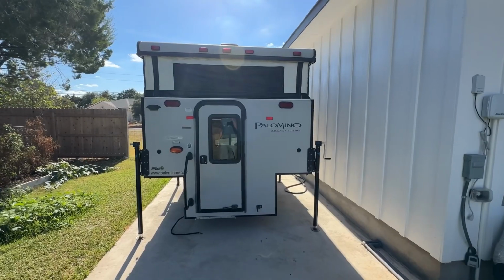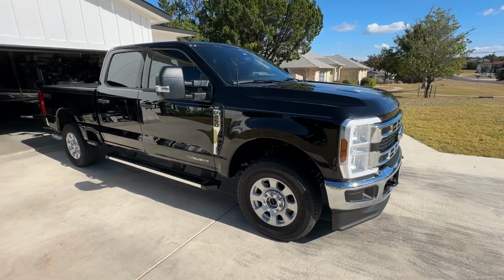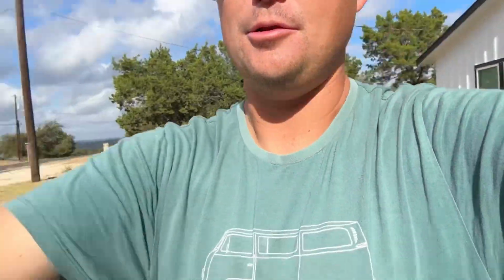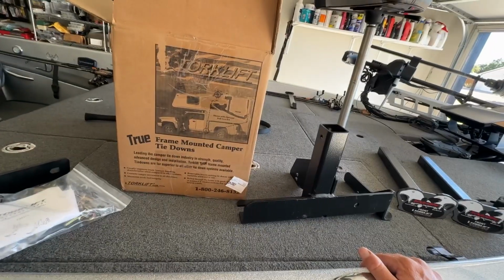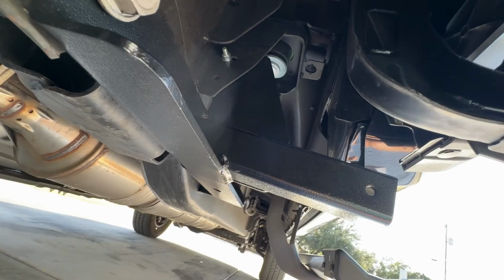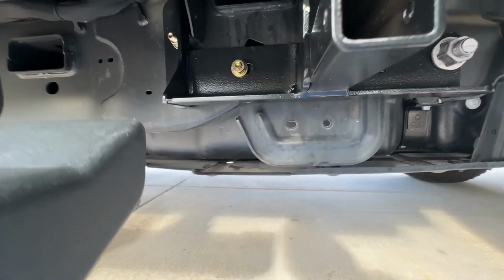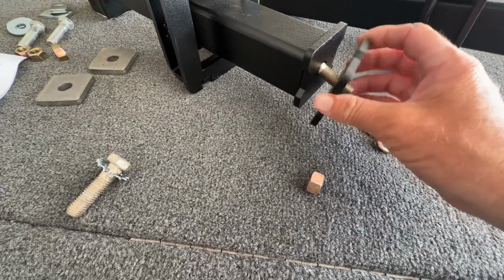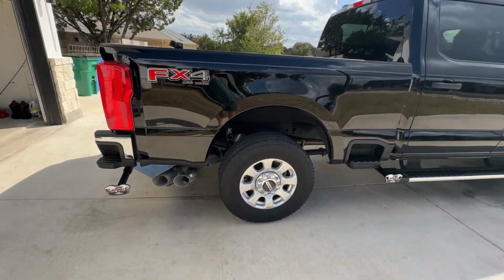Getting the ULTIMATE Fishing Rig Set Up! Installing Torklift Camper Tie Downs on a 2024 Ford F-250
Something I've ALWAYS wanted was a truck camper that would let me still tow my boat while having a place to camp. One of my favorite things about living in Texas is the amount of lakes and the diversity of those lakes we have to fish. Some of them are really rural with no accomodations around for miles! I recently purchased a used Palomino SS550 that fits my 2024 F250. This way I can head out fishing and not worry about finding a hotel or short term rental.

If you've ever considered getting one of these I highly recommend it.

This year I have partnered with Torklift to show y'all some killer products that are essential if you intend to put a truck camper on the back of your truck. In this video I'll show you how to install Torklift's truck camper tie downs on the frame of a F250. I can guarantee you that you won't find a better quality or stronger set of tie downs that bolt to the frame of your truck with no drilling! These only took a couple of hours to install with pretty basic tools. The only "special" tool I used was an impact gun, but honestly you could just use a large wrench with a breaker bar on it to do the same thing.

In addition to tie downs Torklift makes turnbuckles, camper steps, heavy duty hitches, and a myriad of other truck/marine/rv accessories. They're made right here in the USA and located in Washington.